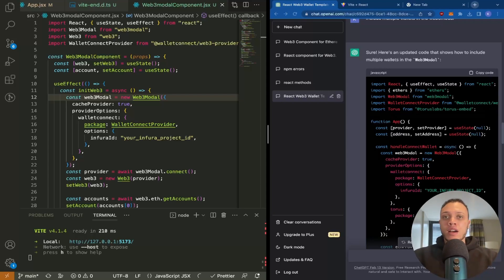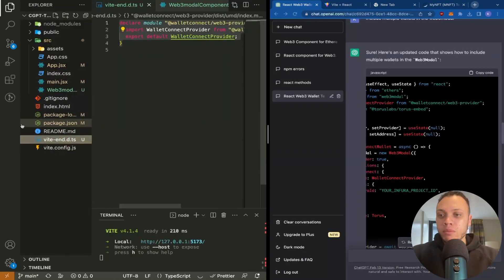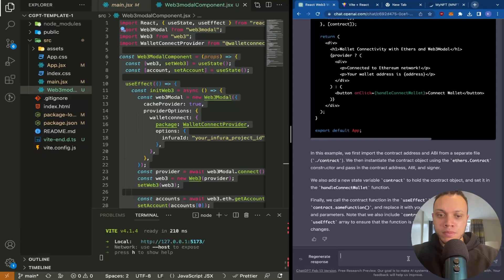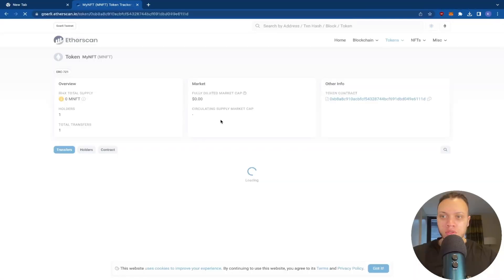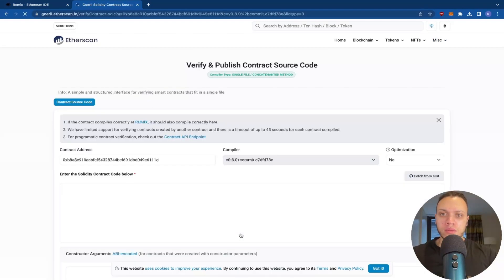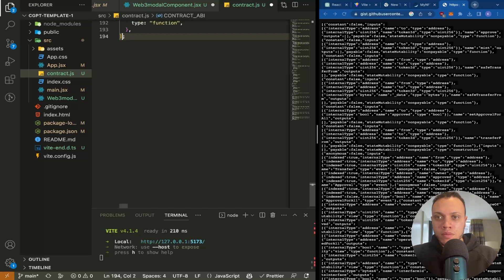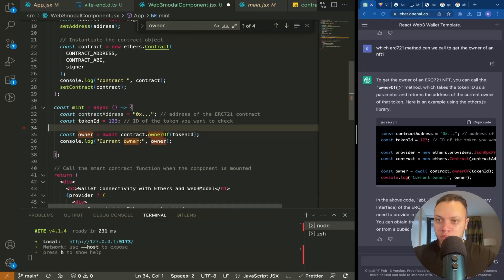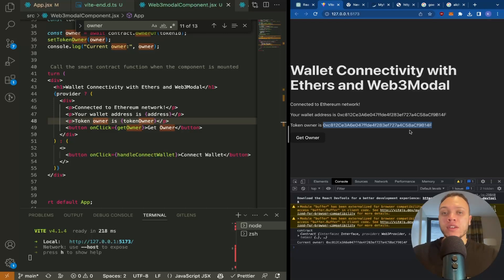How to call Smart Contracts from Frontend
Learn how to call smart contracts from the frontend with ChatGPT.

You need two pieces of code to achieve this:
1. Contract Address
2. Contract ABI

We attempt to verify the previously deployed NFT contract, but the etherscan servers were down, so instead we just used ERC721 ABI to call the 'getOwner()' method for an NFT.

Timestamps:
0:00 Intro
0:14 Recap
0:43 Fixing a common npm error
1:42 Step 1: Setup
3:39 Step 2: Etherscan Verification (attempt)
5:05 Common Etherscan error
5:53 Step 3: ERC721 ABI
7:00 Final Step: Frontend Call
8:25 Summary